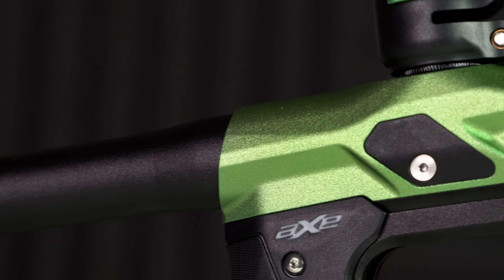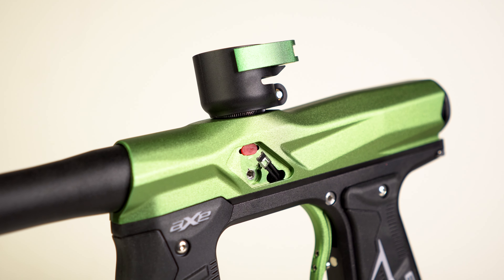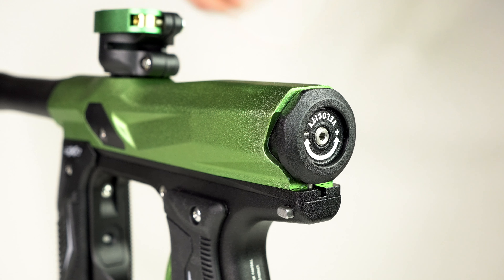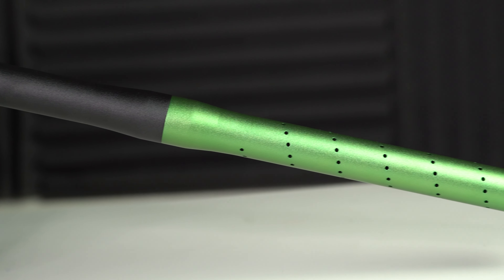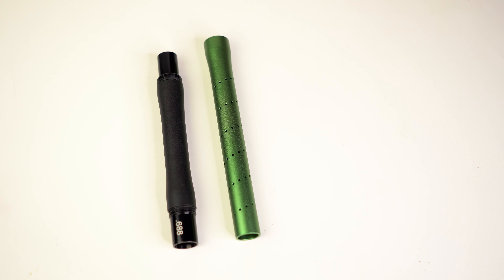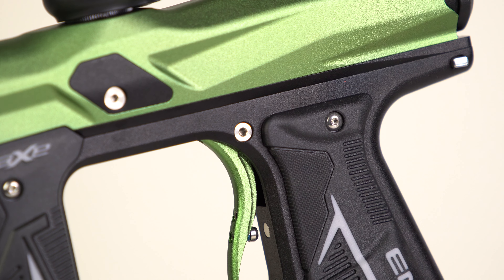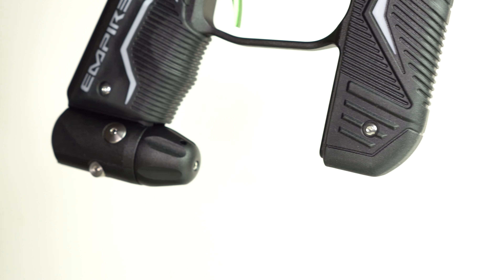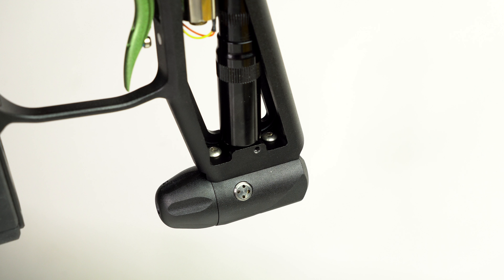Empire Axe 2.0 Features Best Features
Paintball Gear I Use
Planet Eclipse Gtek
Empire Ultra 80/4500
GI Sportz LVL
Planet Eclipse FR Barrel Back

Sony a6500
Rode Mic Pro
Sony FE 28mm f/2
Zoom H5 Recorder
Manfrotto 290 Xtra Fluid Tripod
Newer LED Light Panel Kit
SanDisk Extreme Pro 64GB SD Card

PaintallRuinedMyLife Stuff!